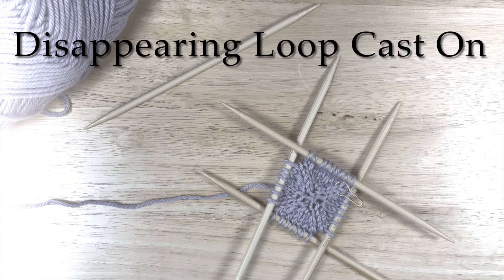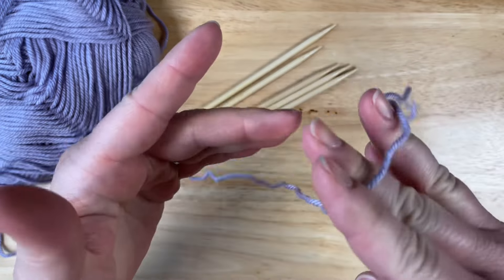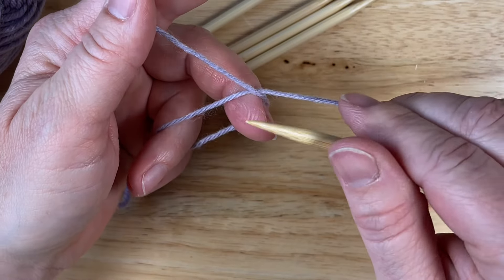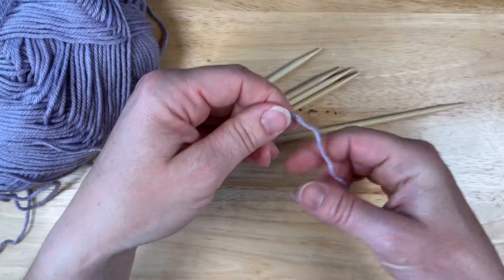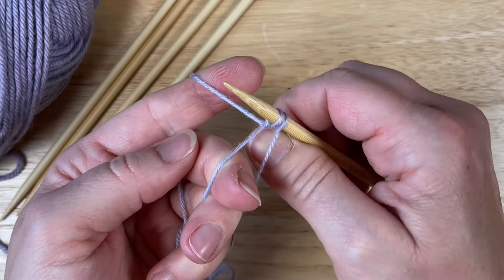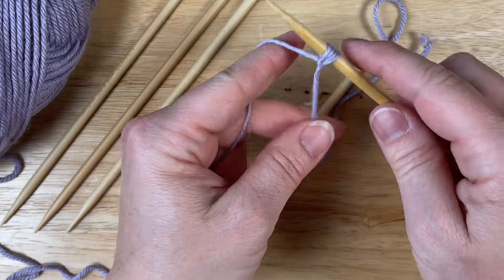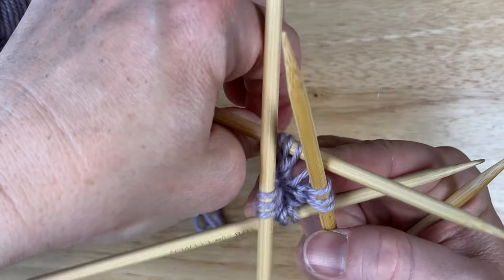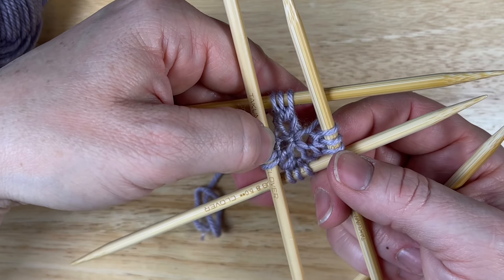Disappearing Loop Cast On || Knitting Tutorial with Jocelyn Peters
The Disappearing Loop Cast On is a fantastic technique to begin knitting an i-cord or a center-out project.

This tutorial shows how to begin with either an odd or even number of stitches.  Then you’ll find some tips for managing the cast on over the next few rounds.

For more knitting patterns and inspiration with Jocelyn Peters, check out Mountain Song Designs around the internet: